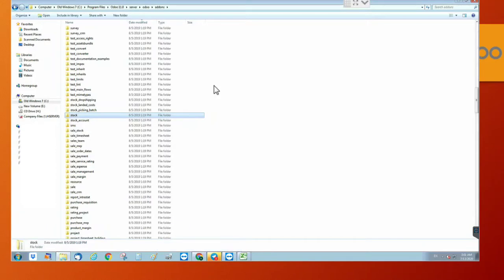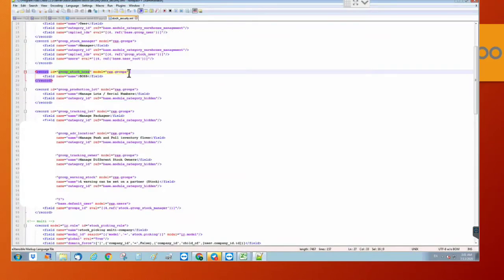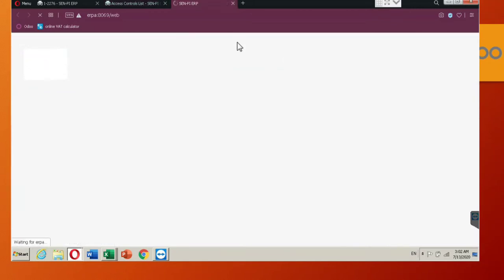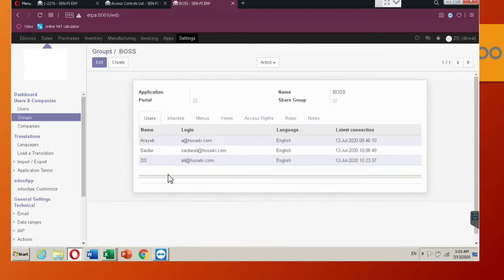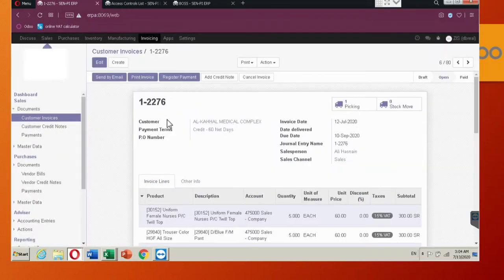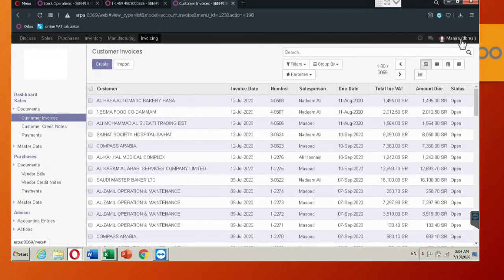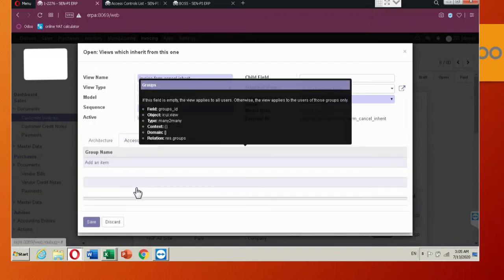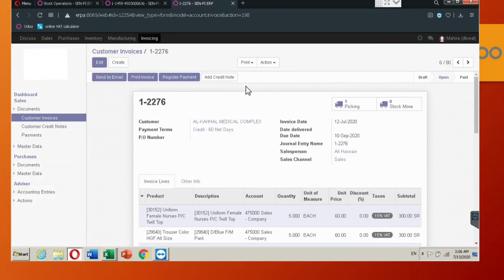Hide button for a group on any form view in Odoo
In this video we're looking at an example of hiding cancel invoice button from sales bill.
This process can be used to hide button from any form view in Odoo for a particular user group.